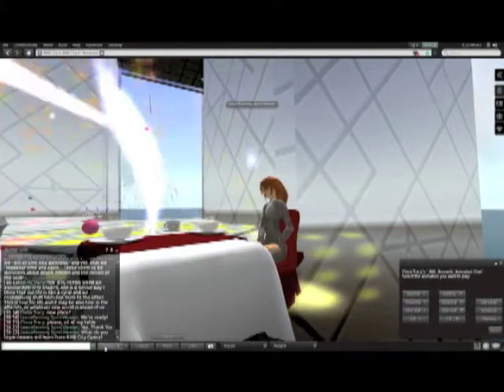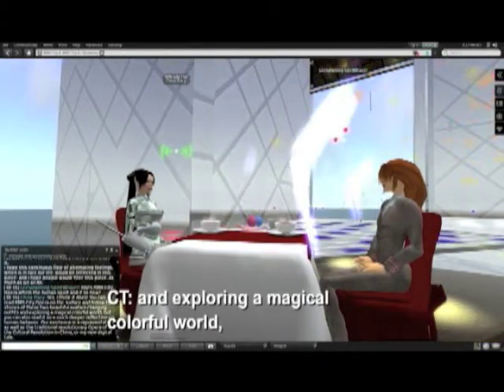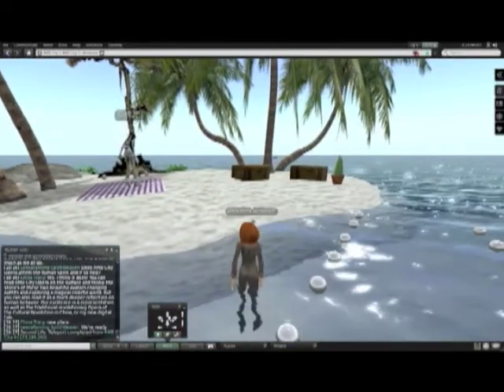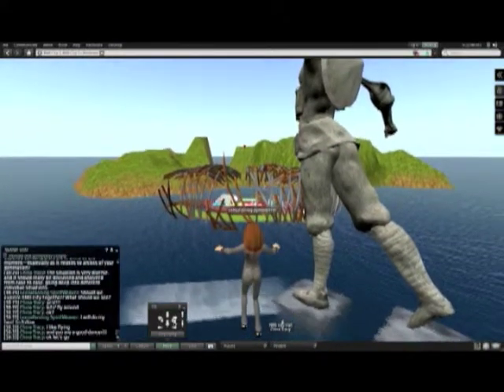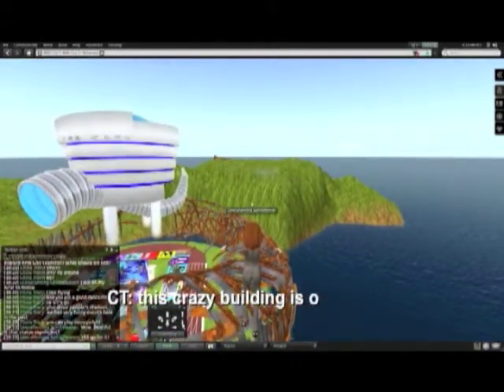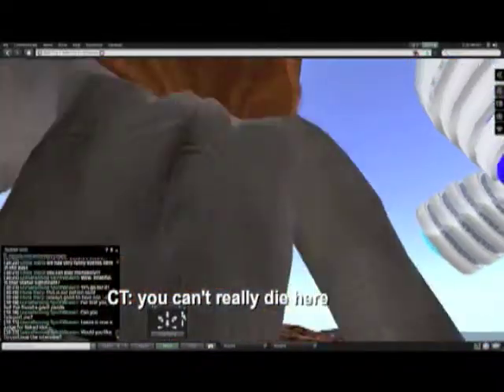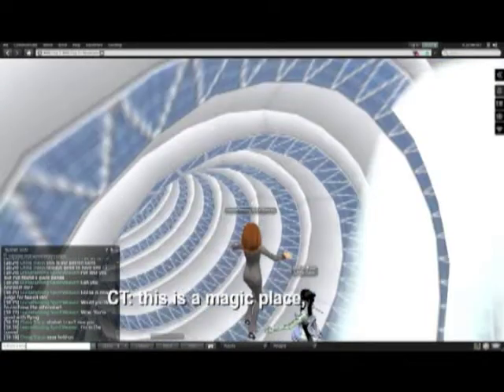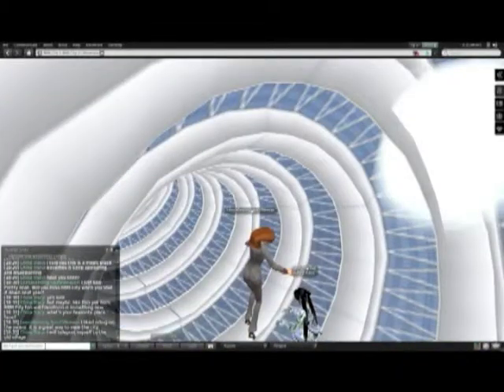Artist Interveiew: Cao Fei - 4 of 5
Cao Fei and Curator Leesa Fanning soar, teleport and delve into the virtual world of RMB City. This cyber-discussion reveals background about RMB City Opera and uncovers how Cao Fei's project explores the interconnected world in which we live.